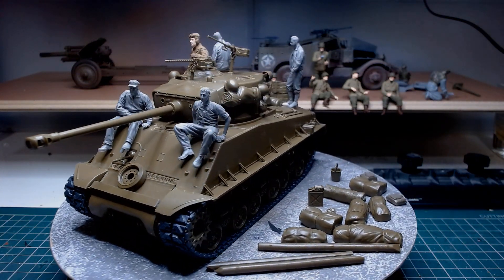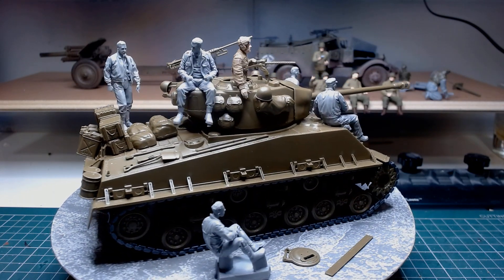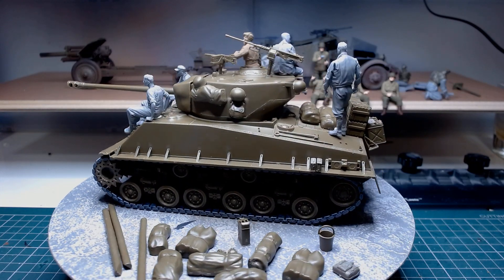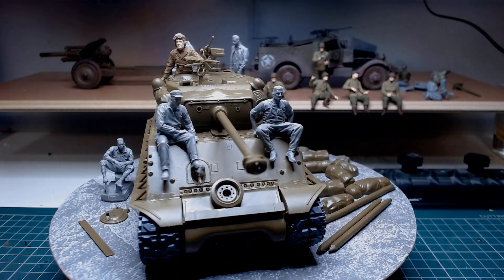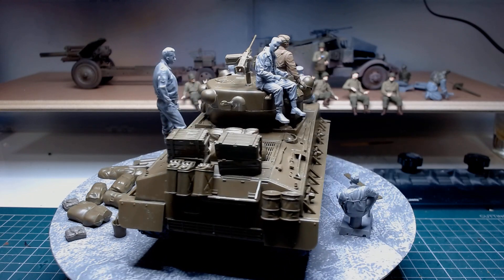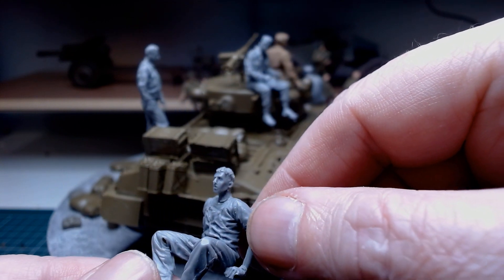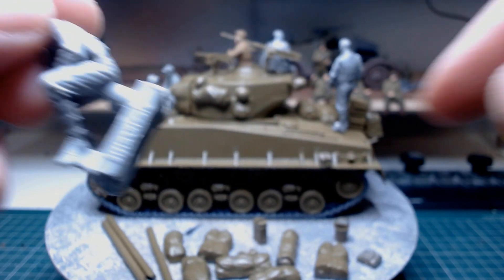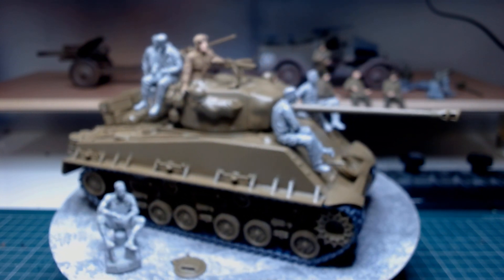Update on the heavy amour GB Fury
Hosted By Joachim & Markus